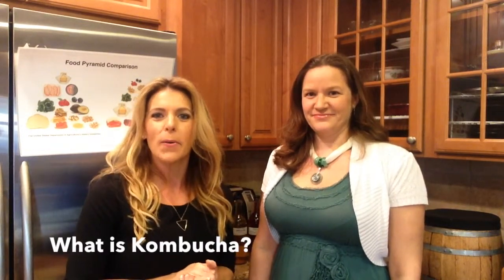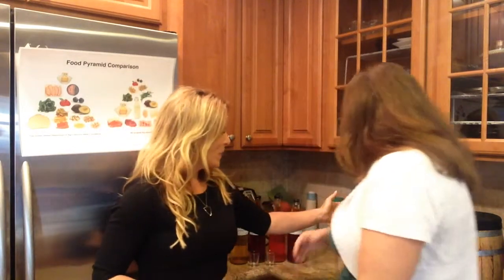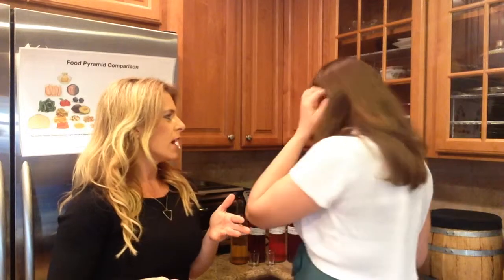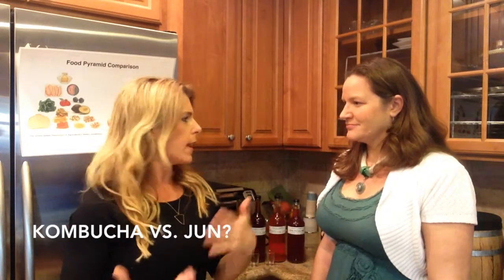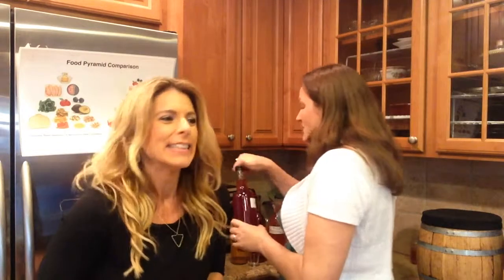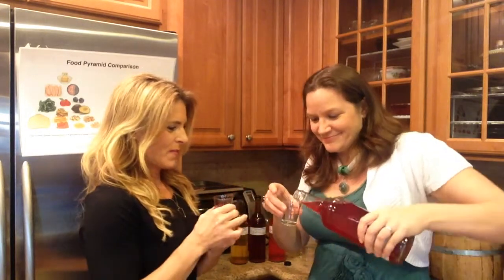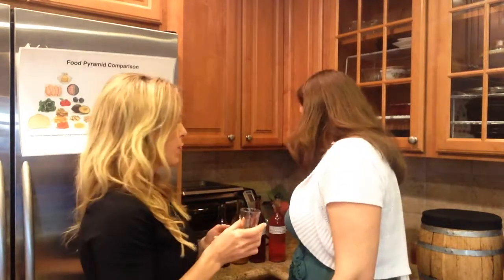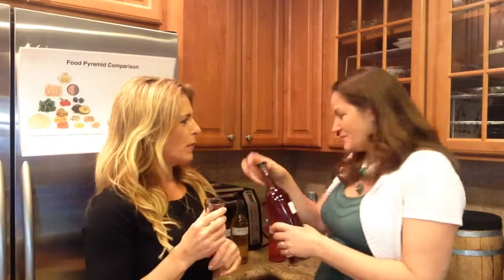Interview with Hannah Crum of Kombucha Kamp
The Kombucha Mamma answers all our questions about Kombucha and Jun-the definition, health benefits, differences, and applications.